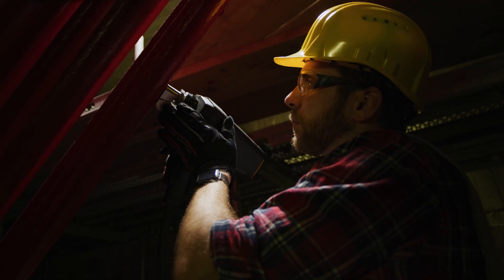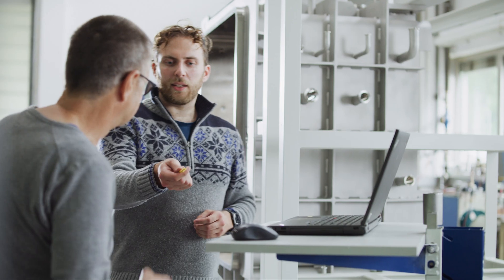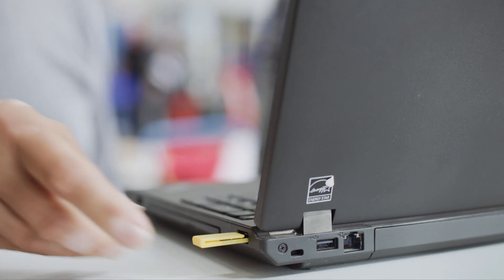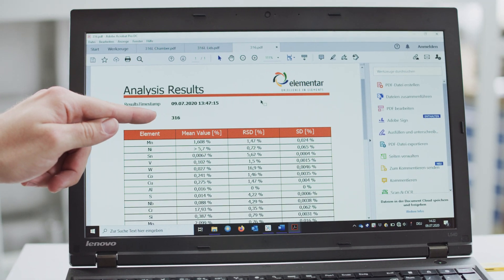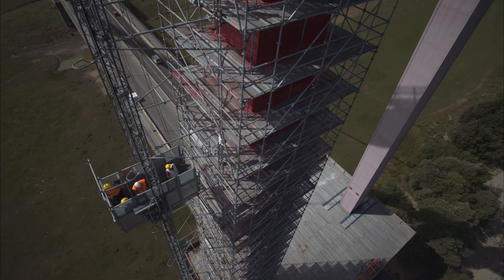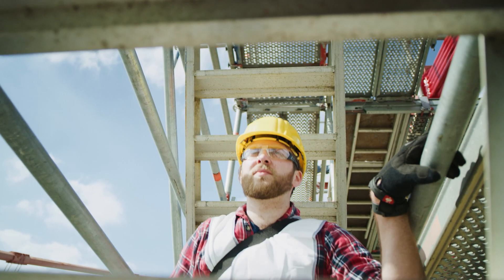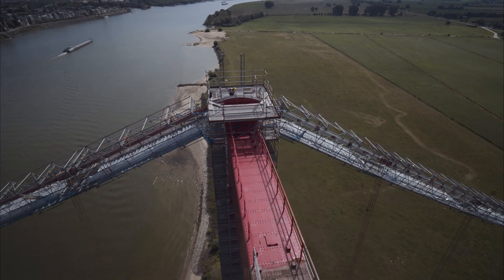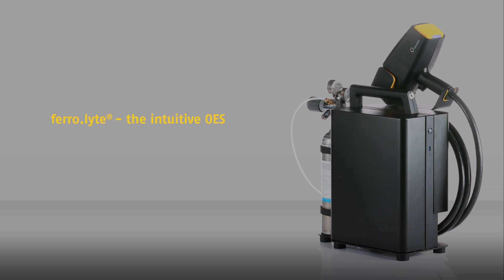ferro.lyte® - the intuitive OES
Revolutionize your mobile metal analysis - with the intuitive spark spectrometer ferro.lyte®.

Whether in the warehouse, in production, or for outdoor use - use the lightweight spark spectromter ferro.lyte® to test metals, even in hard-to-reach places. Thanks to its all-in-one concept, you can reach measuring points more easily than ever. Perform measurements quickly and conveniently with the intuitive lyticOS® software. ferro.lyte® also analyzes light elements such as nitrogen, sulfur, and carbon with highest accuracy - thanks to patented CONLYTE® technology. Even alloying elements in the sub ppm range can be reliably detected.